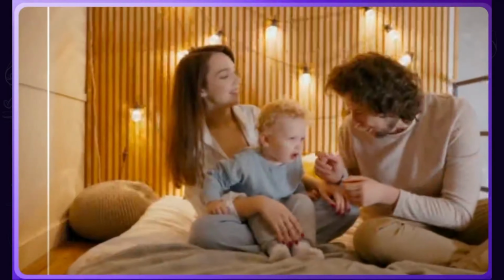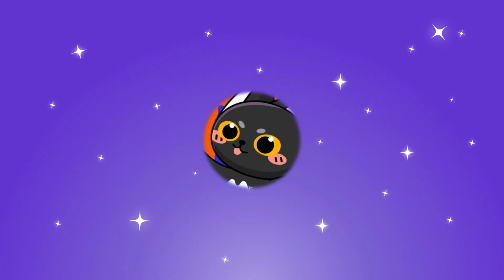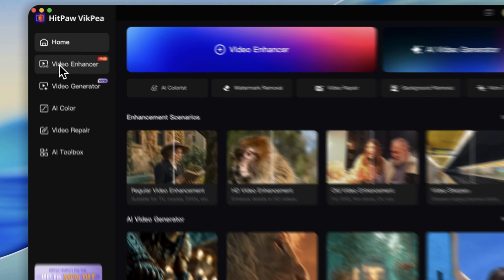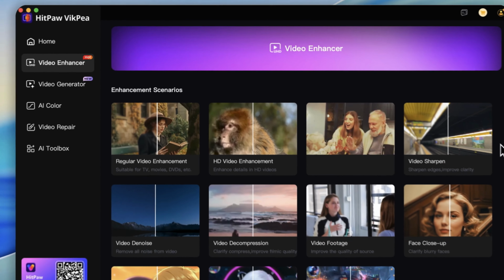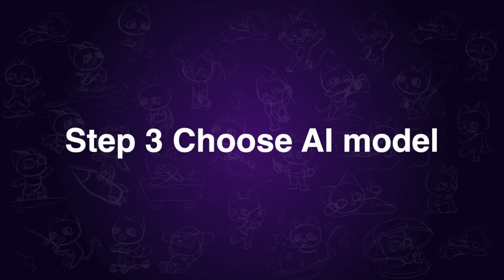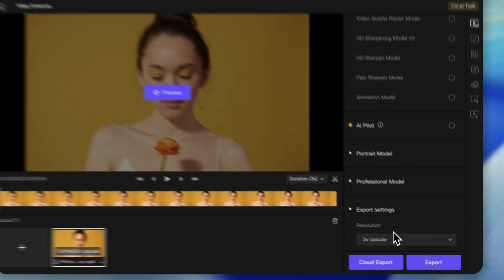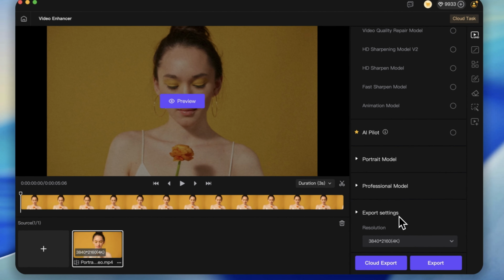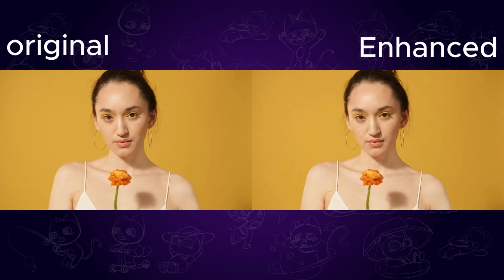How to Upscale Portrait Video with AI｜ HitPaw VikPea Video Enhancer Guide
This video I will show you how to Upscale Portrait Video with AI with HitPaw VikPea Video Enhancer.

Chapter
00:00 Preview
00:30 HitPaw VikPea Video Enhancer
01:20 Check the Result